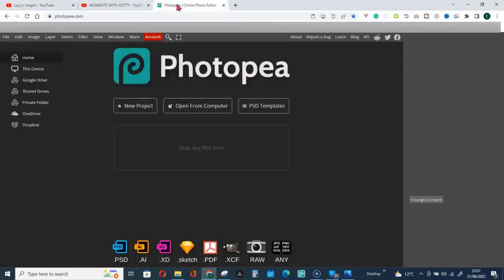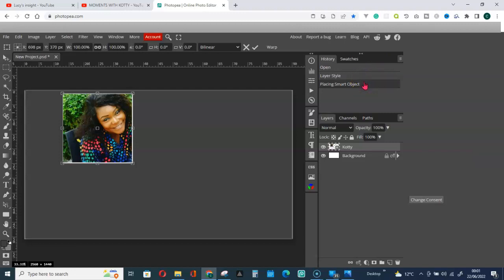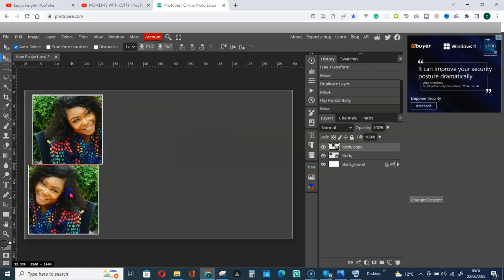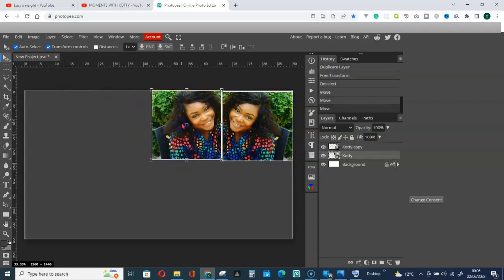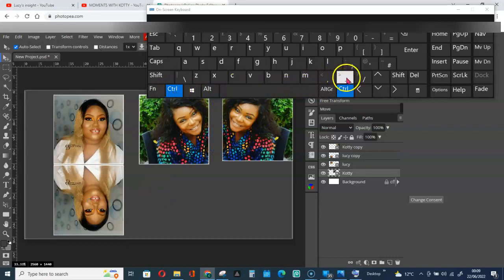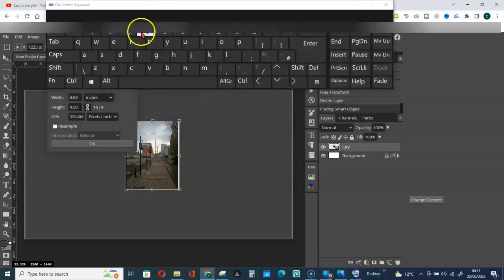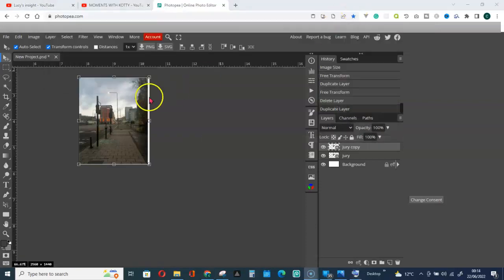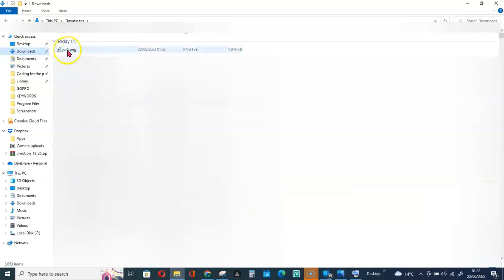How to symmetrically represent images in Photopea Photopea Symmetry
Photopea is a powerful web and editing application, and in this video, I presented how you can easily represent images symmetrically in Photopea, using my Microsoft Windows 10 operating system.